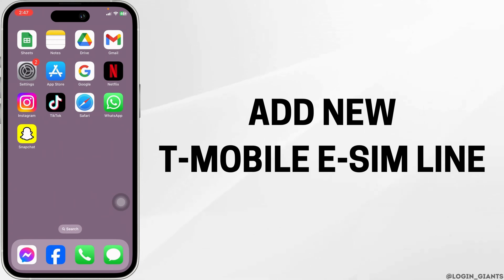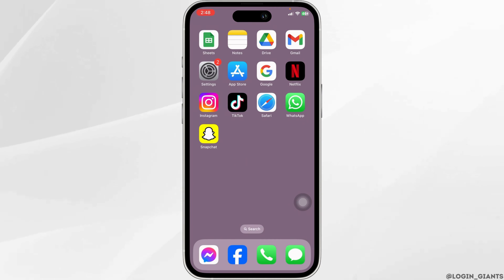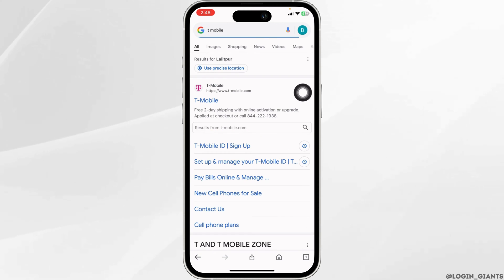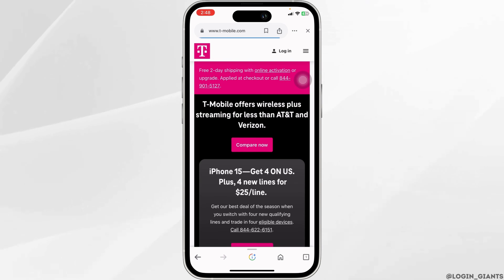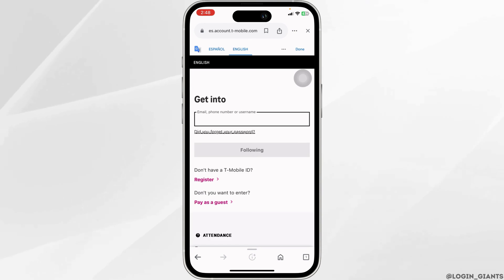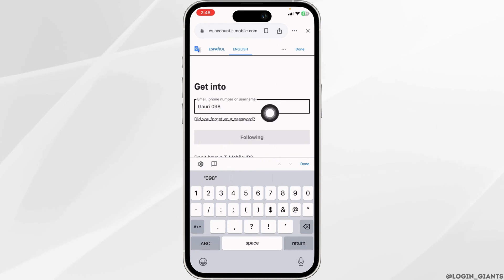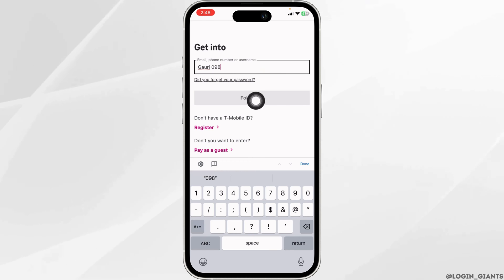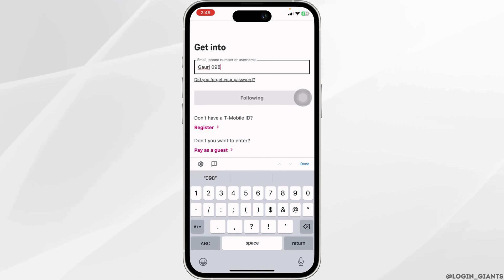How to Add New T-Mobile eSIM Line?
Ready to add a new eSIM line to your T-Mobile device? Follow these steps to seamlessly add a new eSIM line to your T-Mobile account and enjoy the benefits of multiple lines on a single device.

In this tutorial:
0:00 - Introduction
0:05 - How to Add New T-Mobile eSIM Line

This guide provides step-by-step instructions to add a new eSIM line to your T-Mobile device. Learn how to access your T-Mobile account settings, navigate to the eSIM section, and follow the prompts to add a new eSIM line to your device. Ensure that you have a compatible device and that your carrier supports eSIM activation before proceeding.

Expand your connectivity options with ease by adding a new eSIM line to your T-Mobile device!